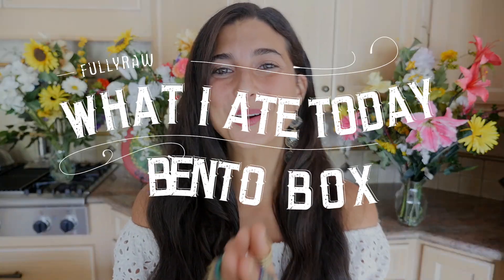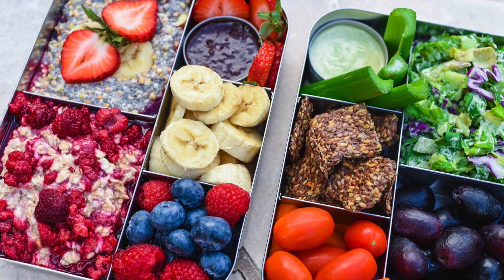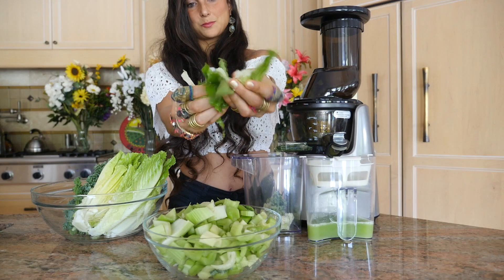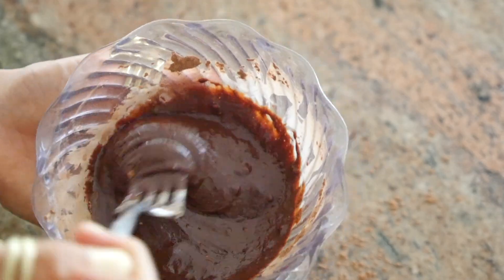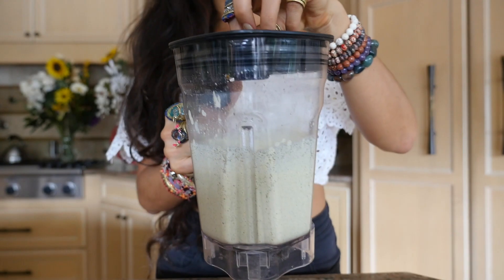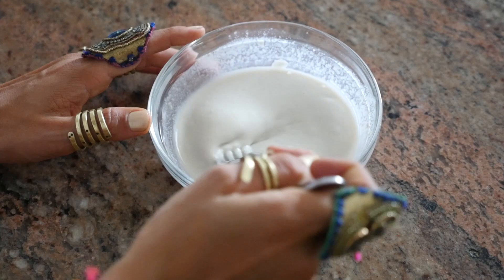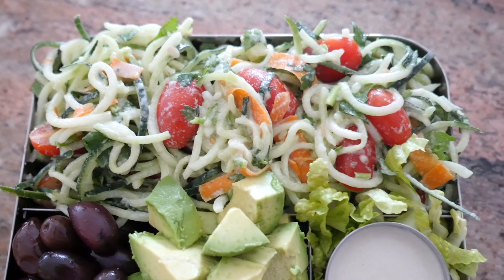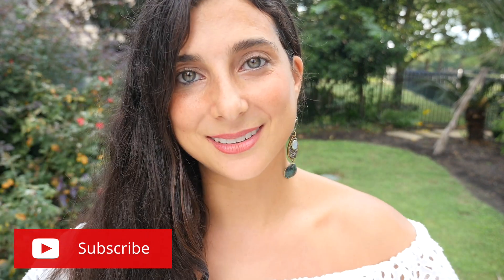RAW VEGAN MEAL PREP RECIPES 🥑 healthy + easy ideas!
9-Day FullyRaw Smoothie Challenge!

Bento Box by LunchBots I Used:
Other Container I Used

About FullyRawKristina:
Kristina Carrillo-Bucaram lives to inspire a FullyRaw, or 100% raw vegan healthy vegan lifestyle A raw vegan lifestyle incorporates fruits, vegetables, nuts, and seeds.